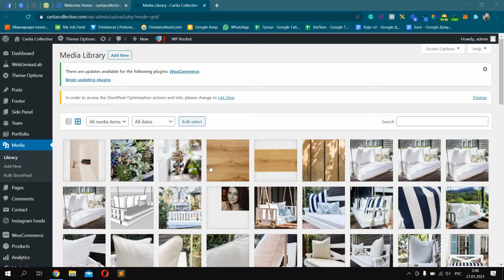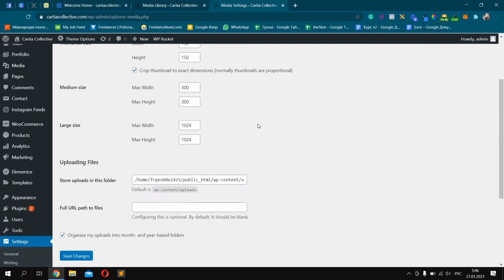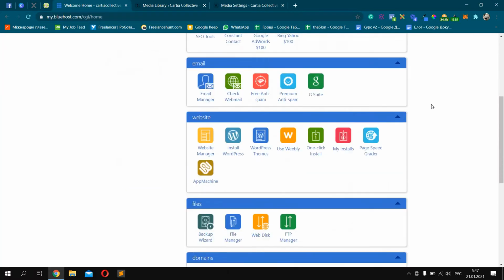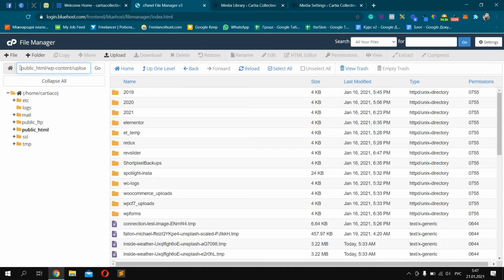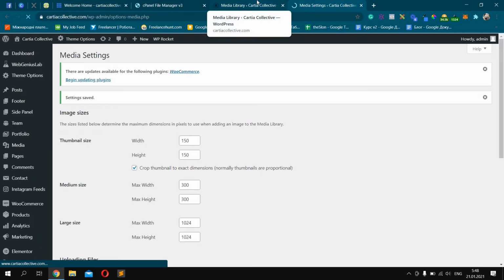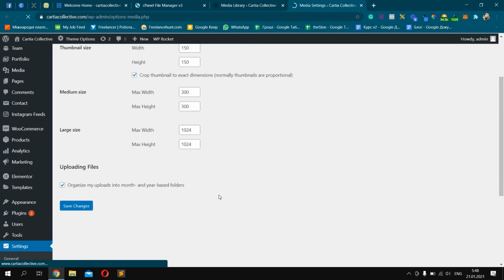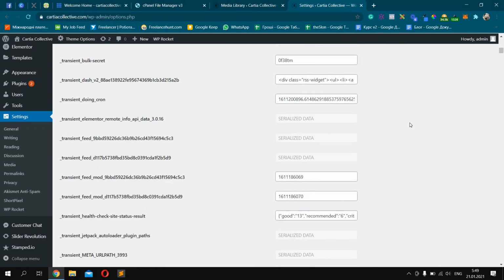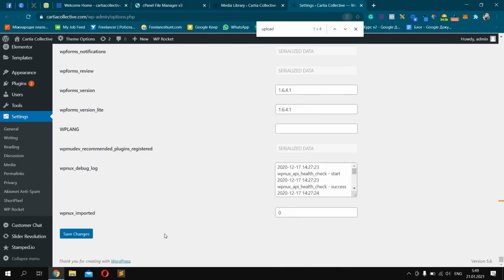How to fix the unable to create directory error in WordPress media step by step guide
How to fix the unable to create directory error in WordPress media after migration. This error often after migration to the new server.

BTC address
bc1qahz3z33pryhj2033nnmslj8sgappdwf3mtjltr

0x8C8062D634bc7744265eA053206f35B72b698581

DOGE address
DGEmkej4D5Rc8sfrJMV2TSK9nW9MdXmUBp

LTC address
ltc1qmhl5n0kea35swcexurgfqqakah3hrcf3n936mv